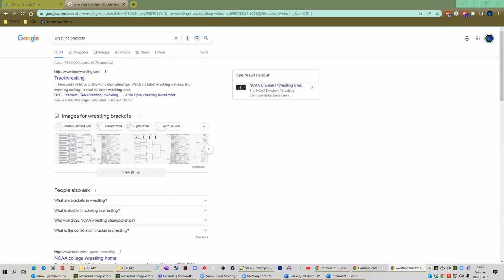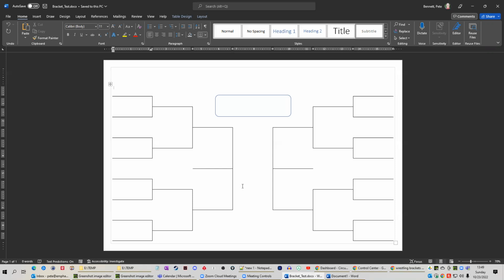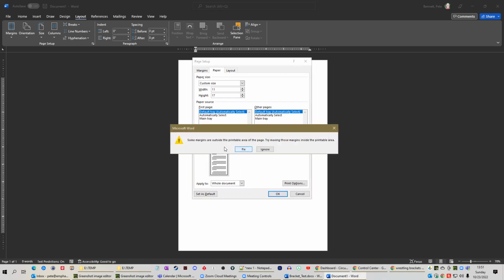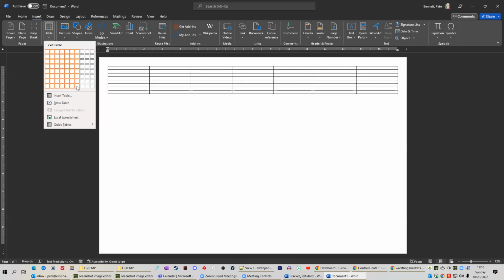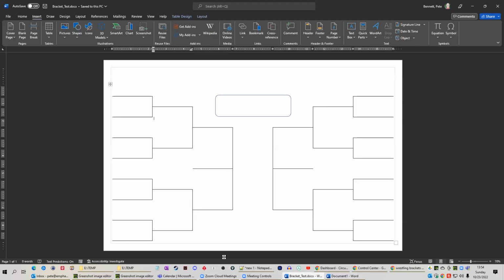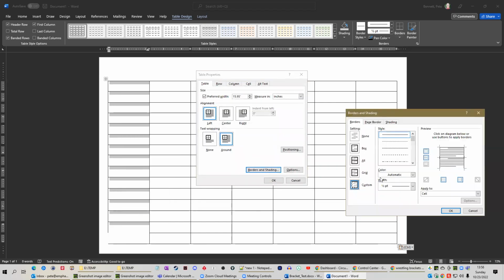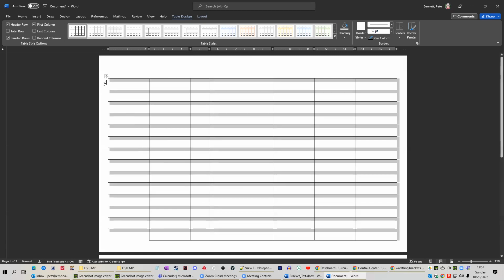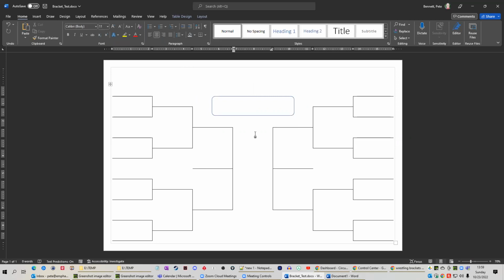CREATE TOURNAMENT BRACKETS with Microsoft Word (or Excel)